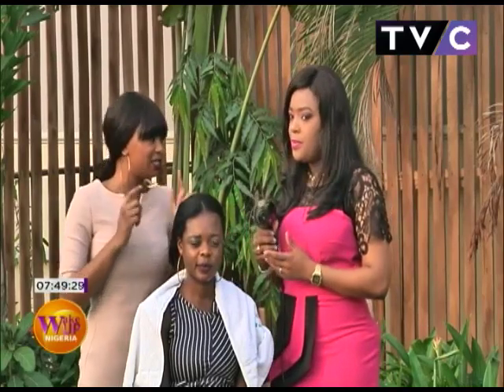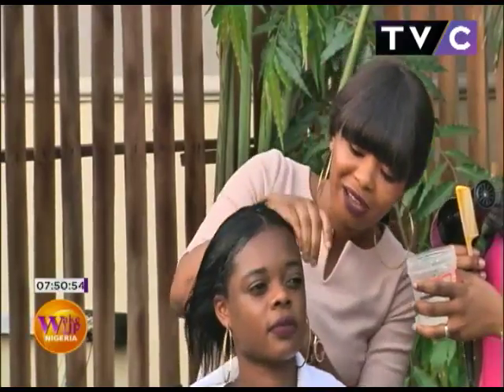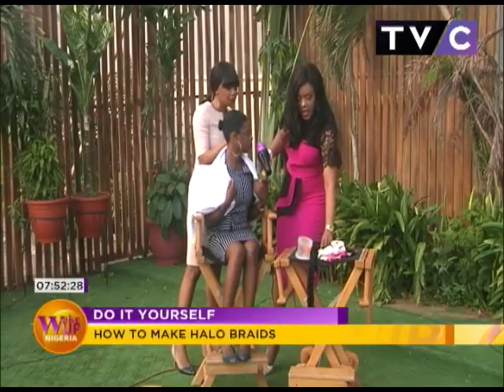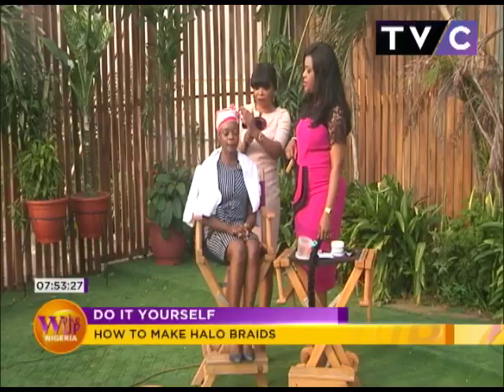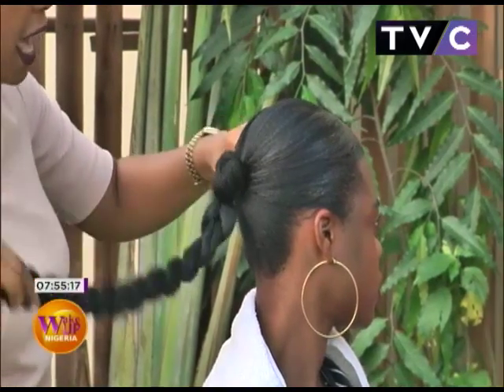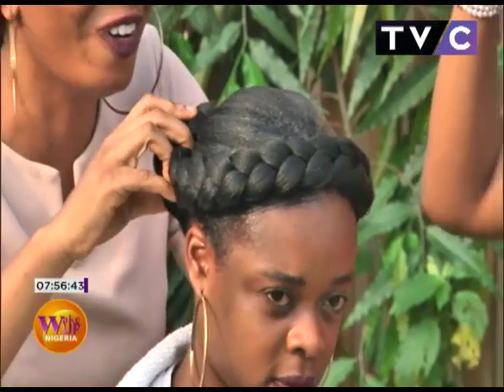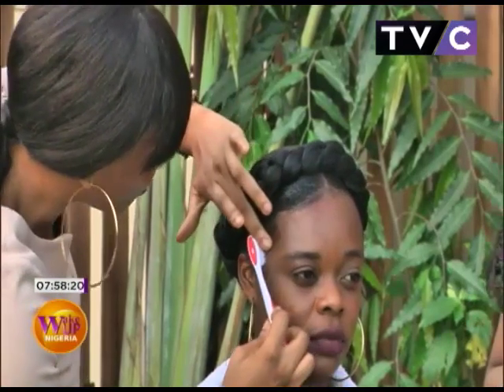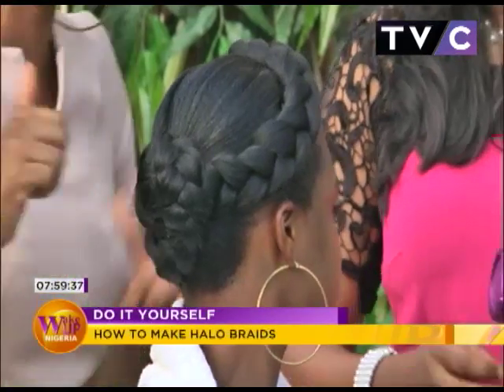Do It Yourself: How To Make Halo Braids | Wake Up Nigeria 18th April 2018